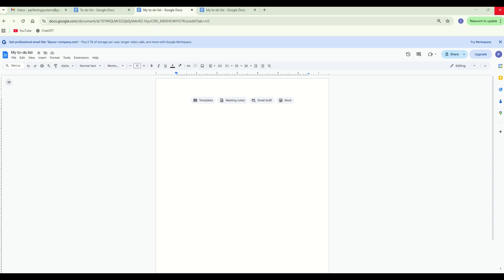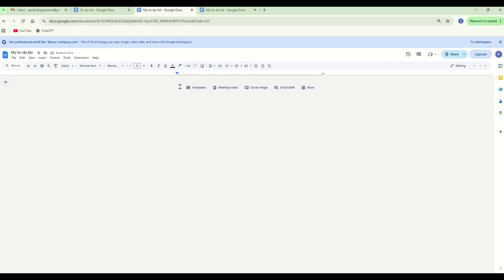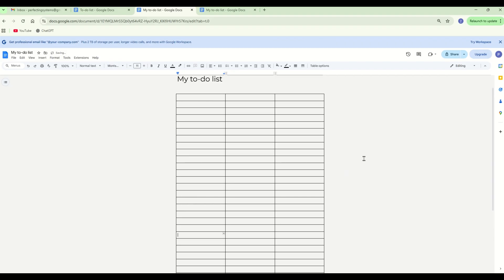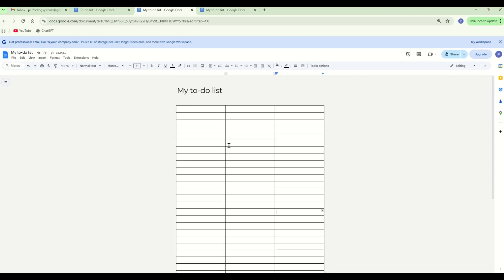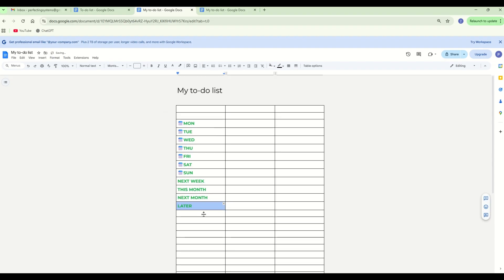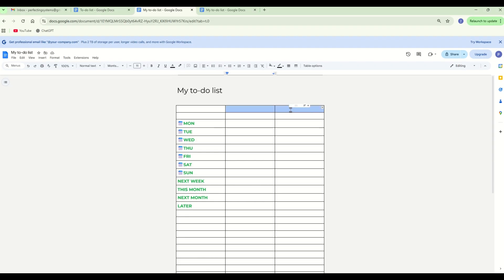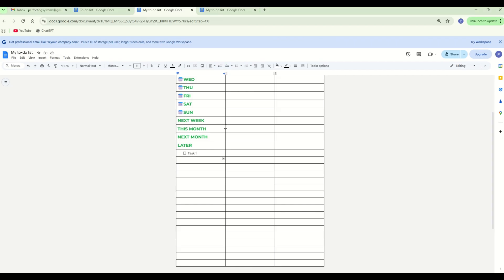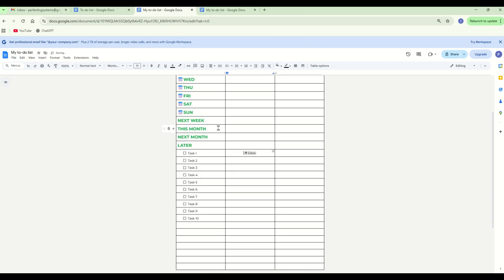Google Docs | Tips&tricks | Create your to-do list in Google Docs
Enjoy this video in which I explain how to create to-do list in Google Docs using power of Google Docs tables. Be aware that there a so much to learn about Google tables, so check out our courses about Google tools.

If you’re new to my channel, my name is Žarko Srzić. I’m the founder and owner of Perfecting Systems, an IT company that offers IT support of all kind.

MY SPECIALTY: Designing and creating digital systems in tools such Google Sheets, Docs and Sites which behave like real software for affordable price for small and medium businesses. Ideal for real-estate agencies, manufacturing firms, law firms etc.

FOR INDIVIDUALS
Workshop about integration of Google tools

FOR BUSINESSES
You cannot afford customized software solutions for your company? Interested in digital systems made by Microsoft and Google tools with functionalities of real software for affordable price?

Workshops that inspire you to come up with unique solutions that ordinary software does not offer:

Perfecting Systems is the contact point for all IT services
Have you consider monthly subscription?
(consulting, training, web design, Microsoft and Google licenses, professional support, digitalization, project management, digital solutions, automatization...)

Perfecting Systems
info(at)perfectingsystems.hr